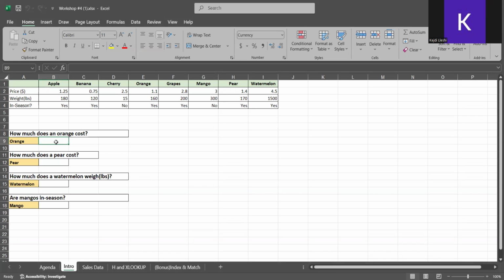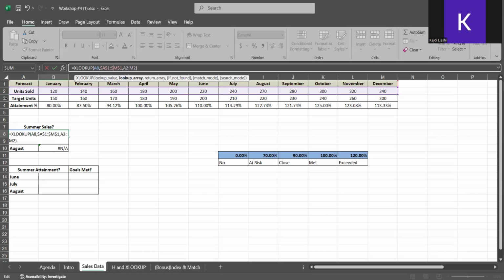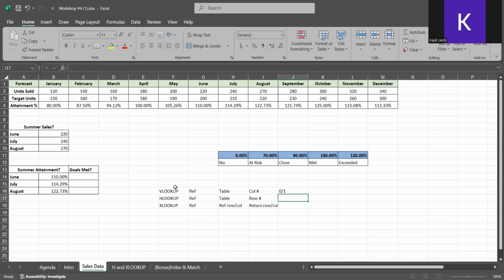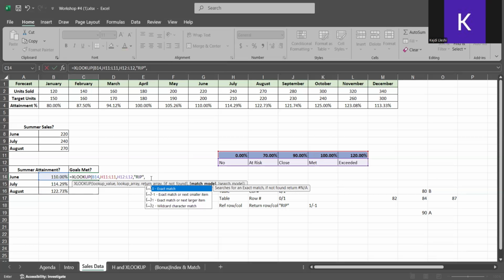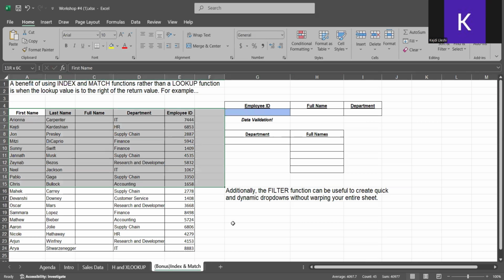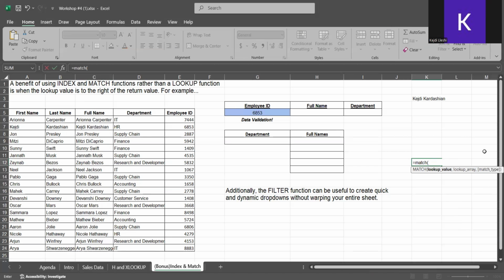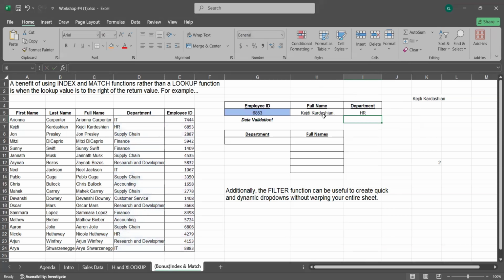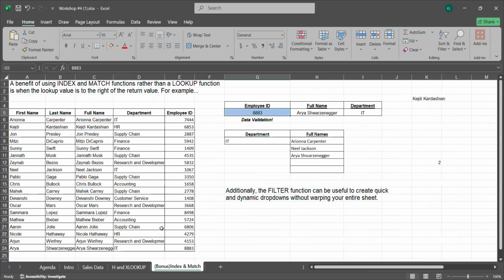Workshop 4 Optional Bonus Exercises